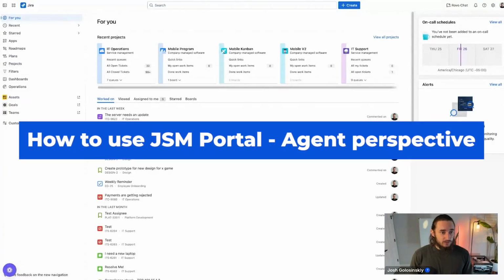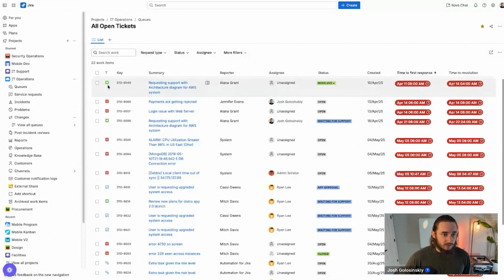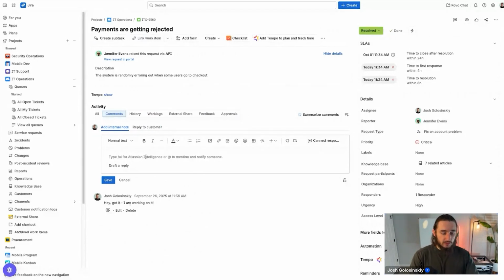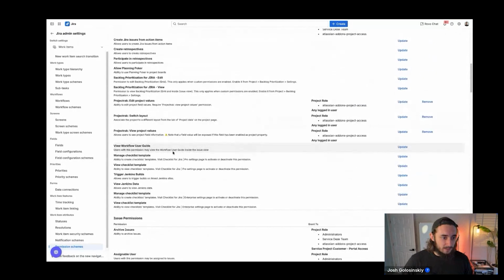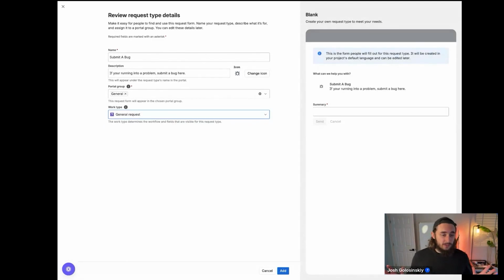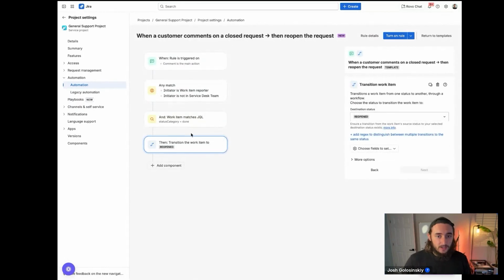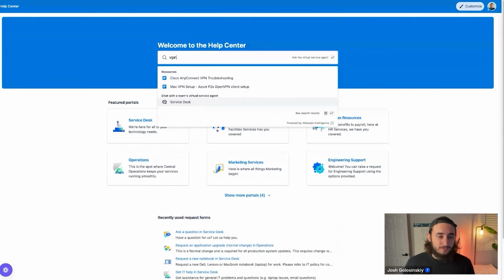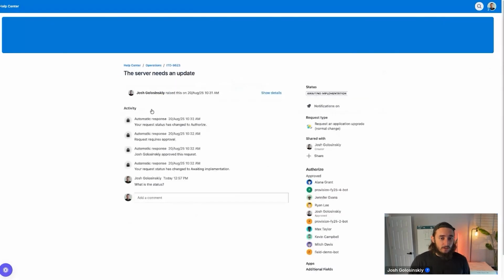Jira Service Management: Full End-to-End Tutorial for Customers, Agents & Admins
Stuck Fixing Jira Problems on Your Own?

This complete Jira Service Management guide walks you through the entire support experience -  from submitting requests as a customer, to working tickets as an agent, to configuring JSM like a pro admin. If you want a fast, clean, and scalable service desk setup that your customers actually use and your team loves working in, this is the most comprehensive walkthrough you’ll find.

You’ll learn how to customize the customer portal, build queues that surface the right work, configure approvals, automate notifications, track SLAs, build dashboards, and use the right request types, fields, and workflows. Plus: powerful JQL filtering, Confluence integration, conditional forms, and all the admin settings that keep your environment organized and efficient.

Whether you're building your first JSM project or leveling up an existing one, this tutorial gives you everything you need to deliver a world-class service desk experience.

🔥 What You’ll Learn (Complete Breakdown)

For Customers (Requesters)
• How to submit requests correctly (and in seconds)
• What the portal home page shows & how to navigate it
• Viewing open/closed requests & past conversations
• How to share requests with teammates or managers
• Approving/declining requests directly in the portal
• Email vs portal notifications and when to use each

For Agents (Support Teams & ITSM Leads)
• Clean project navigation & “For You” page optimization
• Building queues: All Open, Mine, Resolved, custom queues
• Creating requests (portal vs agent view)
• Request types: Service Request vs Incident (and when to switch)
• Using JQL & filters to find anything instantly
• Priority-, due date-, and SLA-based work
• Internal notes vs customer comments
• Subtasks vs checklists (light vs structured)
• Linking, merging, escalating & deduping issues
• Knowledge base integration (Confluence) for deflection
• Sidebar cleanup, starring, bookmarks, and speed tips

For Admins (Configuration & Governance)
• How to customize the portal (branding, groups, descriptions)
• Request forms & conditional logic for cleaner intake
• Setting up approvals securely (fields, screens, permissions)
• Workflow changes: statuses, categories, blockers
• Approver vs approver groups
• Channels: email, portal, widget, chat
• Setting up dashboards for async standups
• Automating notifications & emails
• Best practices for long-term maintenance and scaling

✅ Best Practices You’ll Take Away
• Default to portal forms for structured intake
• Use JQL to slice by status, assignee, updated date, keywords
• Prefer checklists for lightweight work; subtasks when lifecycle matters
• Keep customer comms inside the ticket for full context
• Link related work across teams for visibility
• Use dashboards & filters to replace daily standups
• Configure screens to secure approvals & prevent unauthorized edits

📬 What’s Next?

Chapters 📍
00:00 Jira Interface Overview and Project Navigation
02:11 Customizing the Sidebar for Efficiency
04:46 Navigating Project Queues and Ticket Management
10:37 Advanced Searching and JQL Usage
13:21 Understanding Issue Types (Service Request vs. Incident)
25:06 Working with Tickets: Status, Comments, and Context Fields
28:21 Work Item Structuring: Subtasks and Linking
32:15 Jira Project Creation (Company Managed Focus)
38:01 Managing Project Access and Permissions (Agent & Customer)
45:03 Configuring Intake Channels (Email and Portal Setup)
59:56 Request Type Configuration: Work Types, Forms, and Conditional Logic
1:08:18 Knowledge Base and Virtual Service Agent Integration
1:11:00 Customer Portal: Submitting and Tracking Requests